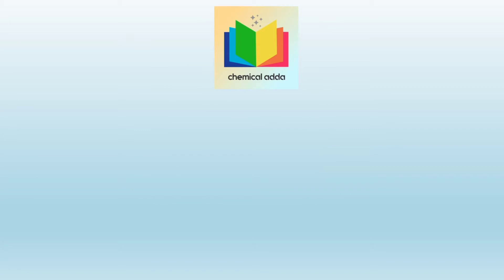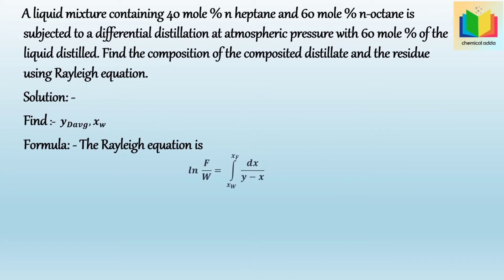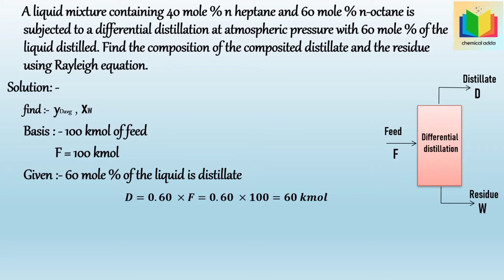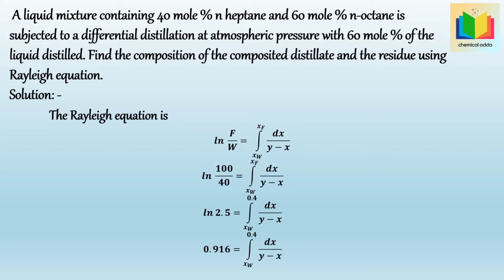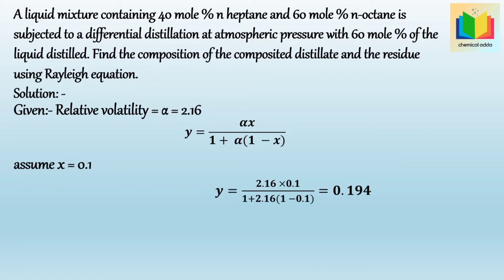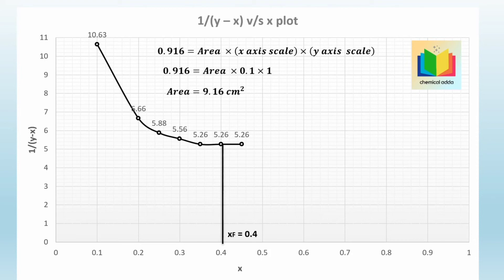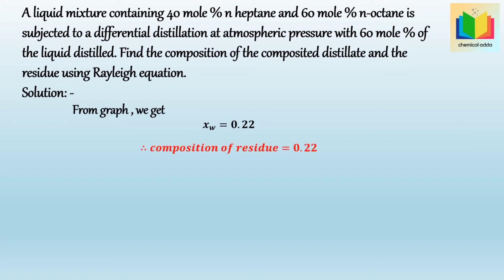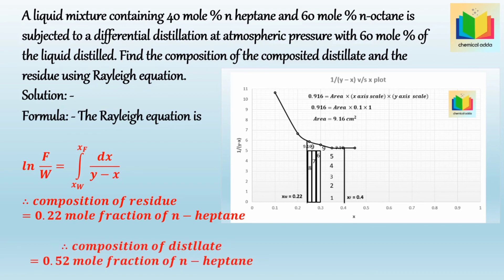Rayleigh equation for simple or differential distillation, problem based on Rayleigh equation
Rayleigh equation for simple or differential distillation
 problem based on Rayleigh equation -problem 3

Please watch
part 1:- Problem based on Rayleigh equation

Please watch
McCabe Thiele Method

Please watch
Problems based on How to calculate the theoretical number